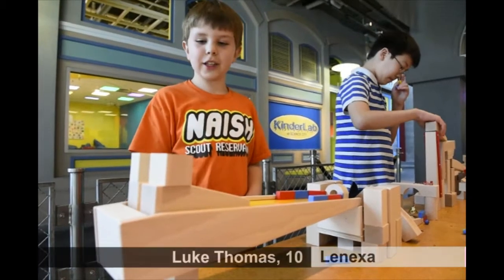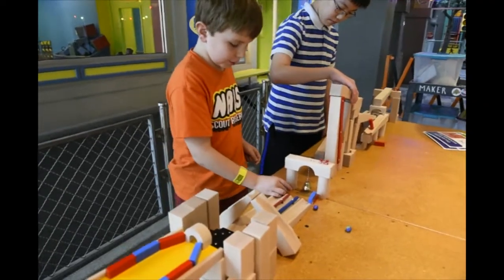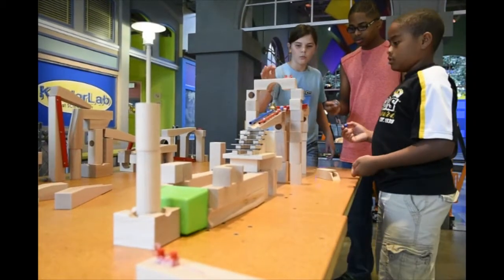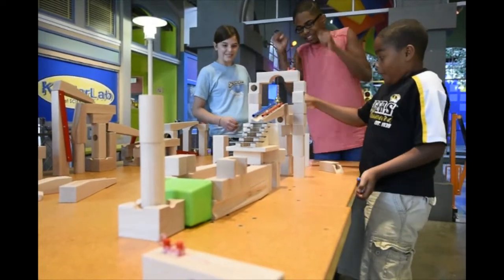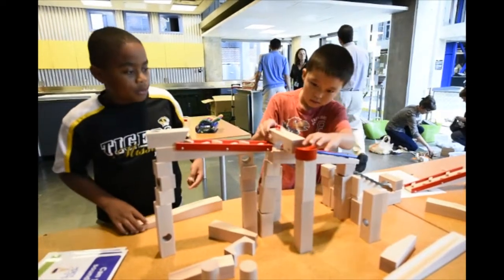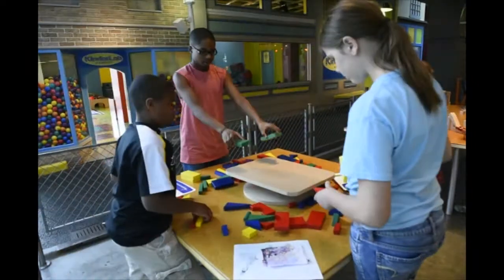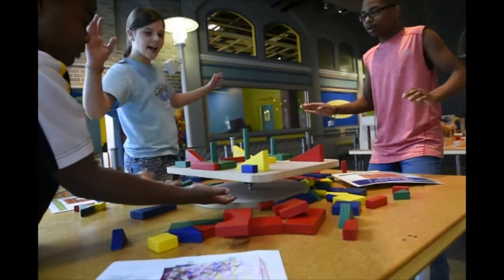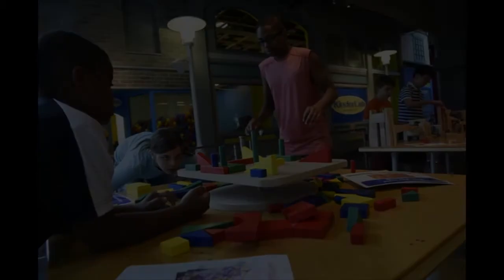Spark!Lab opens Tuesday at Science City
Spark!Lab, a new interactive area in Science City, aims to inspire kids to be inventive. Spark!Lab opens Tuesday at Kansas City's Union Station.  (Aug. 4, 2014 - video by Jill Toyoshiba)